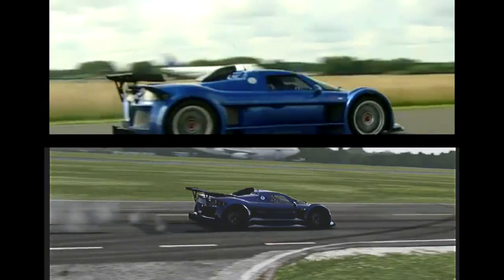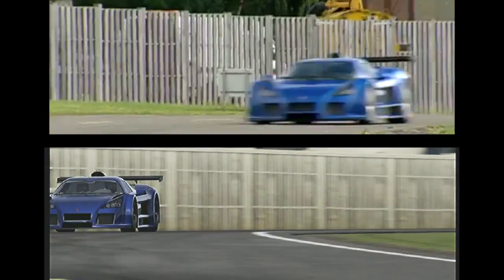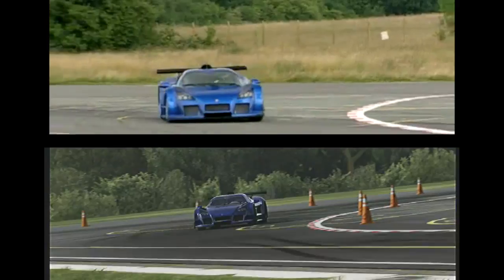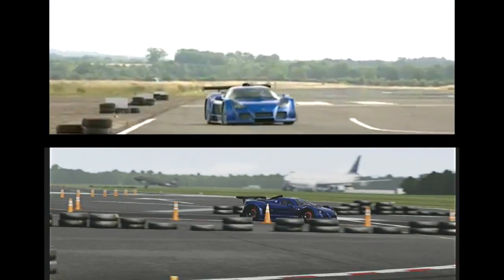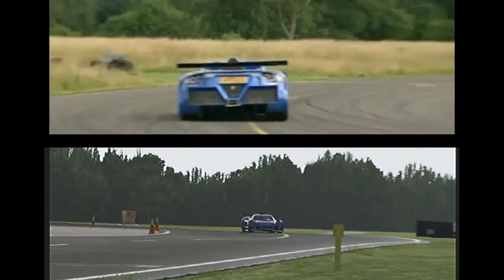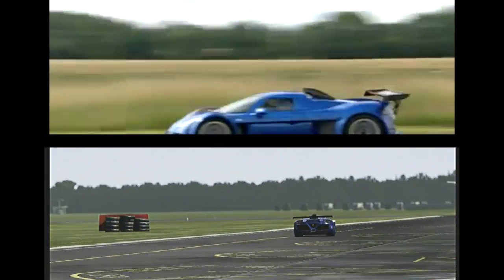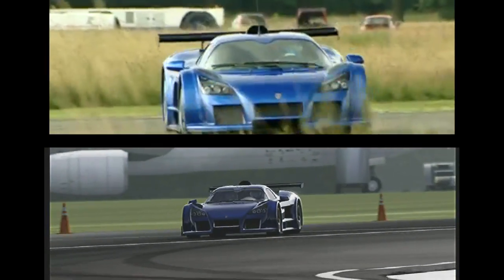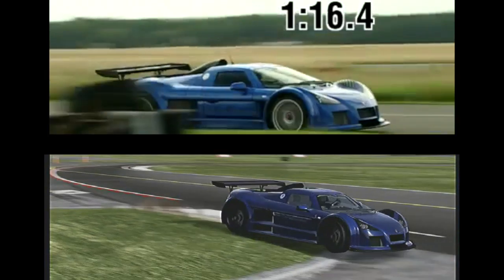Top Gear vs Forza 4 - Gumpert Apollo Power Lap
Our first Top Gear vs Forza 4 power lap time. In this episode we pit the Gumpert Apollo against itself to see how close Forza can come to real life, as we know we aren't as good a driver as the Stig!